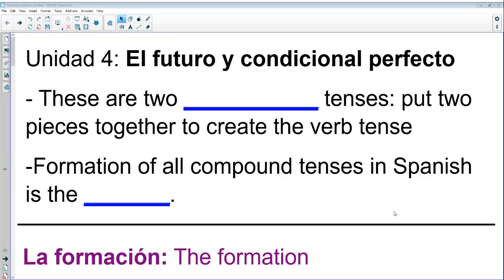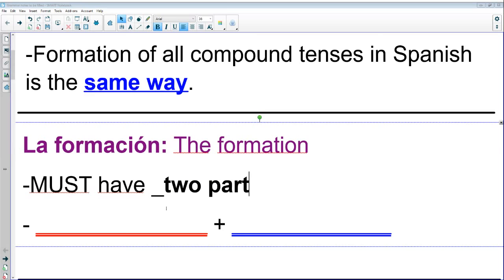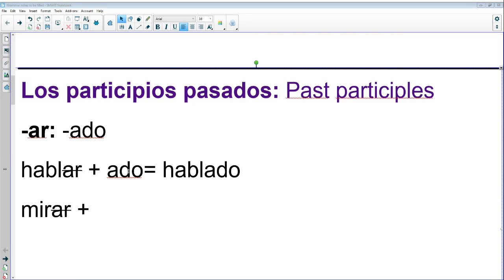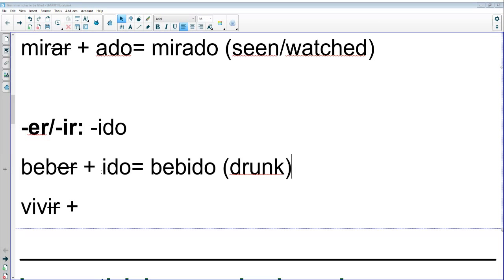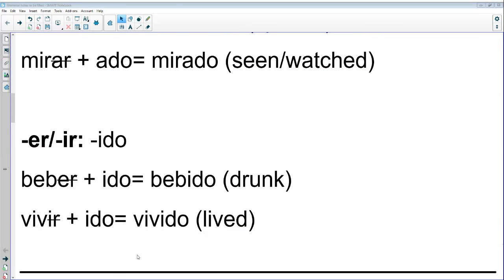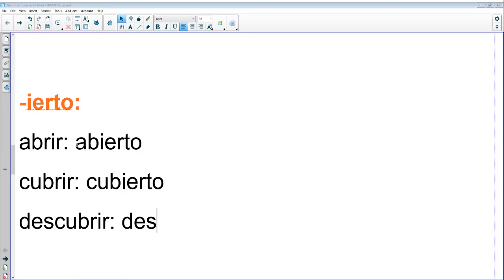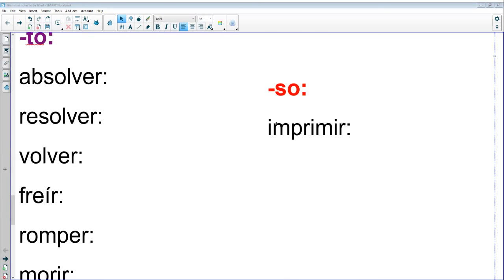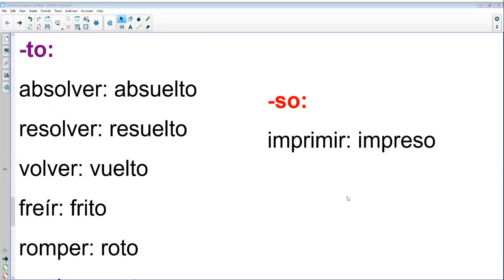Español III: Gramática Unidad 4- Parte 1